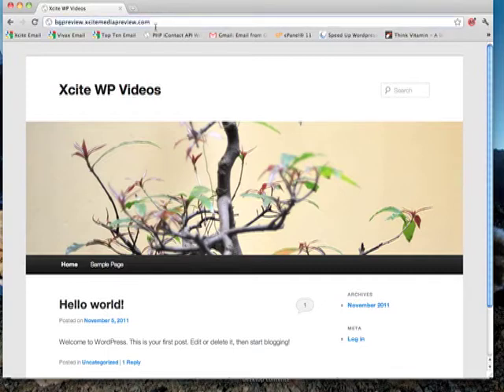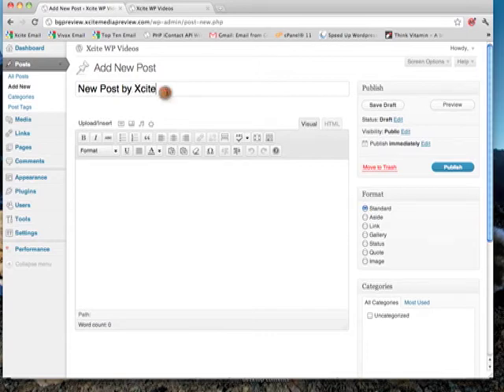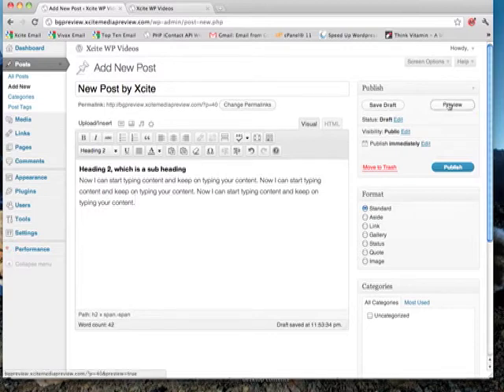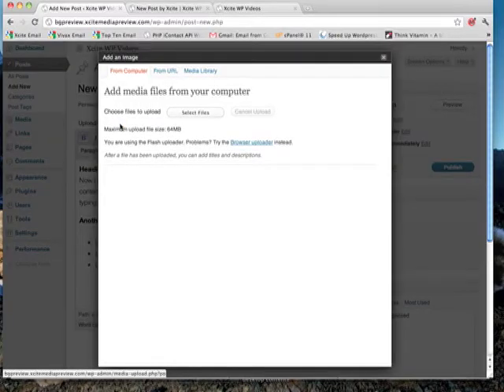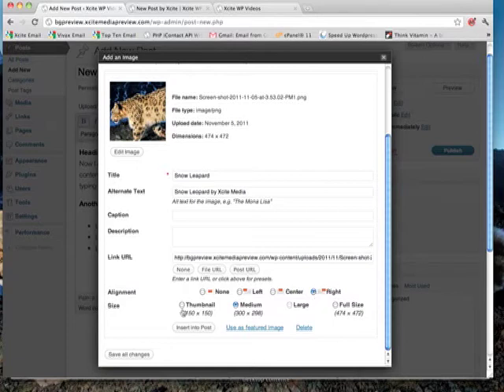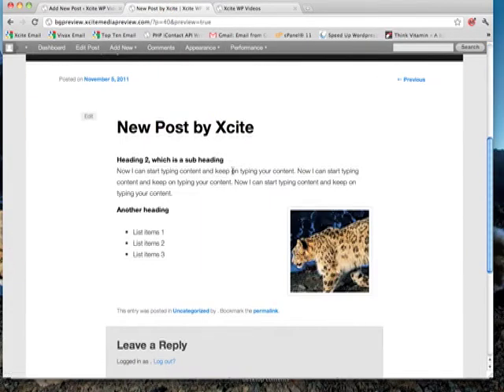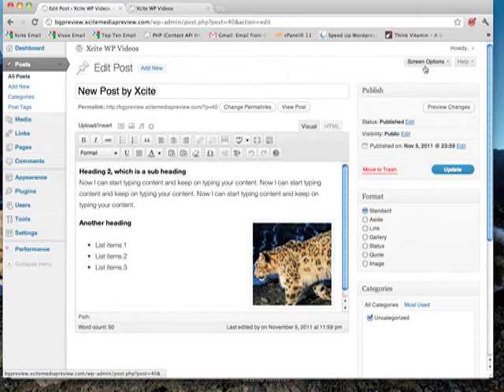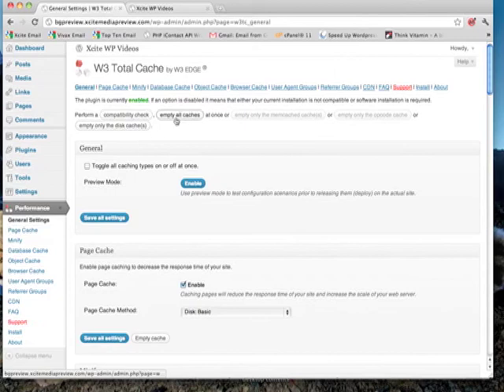Wordpress 101 - Adding and Editing Posts and Pages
Brief tutorial on how to add/edit posts with a brief overview of the Wordress Dashboard.